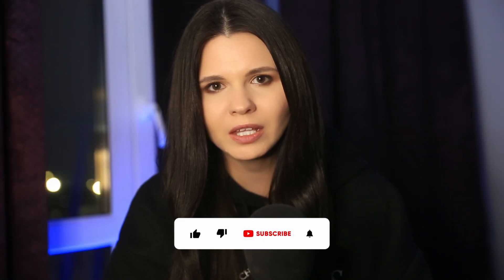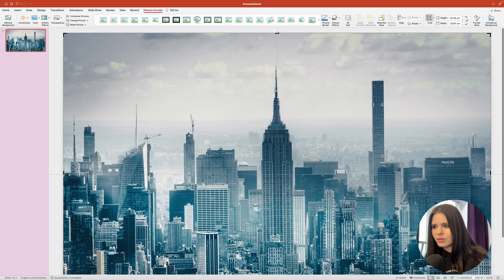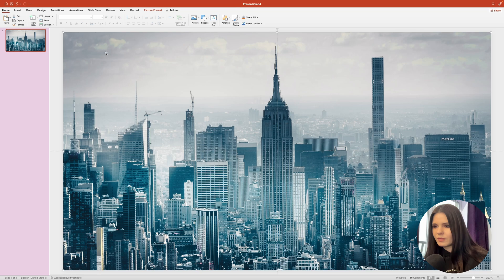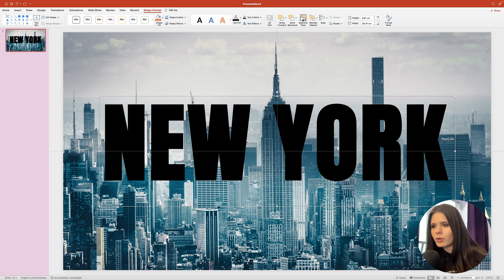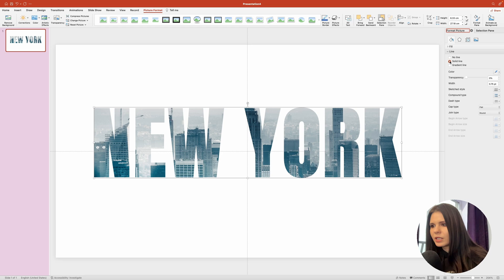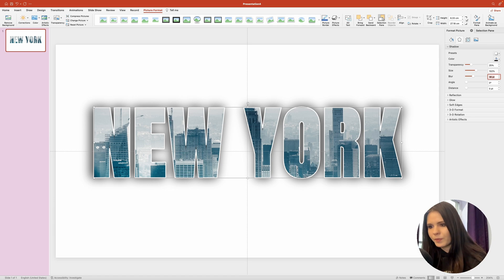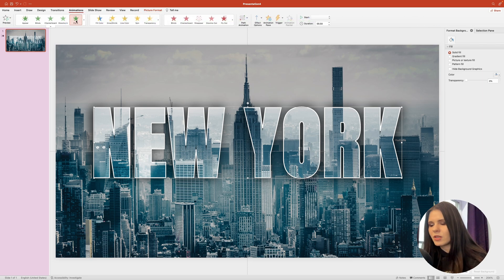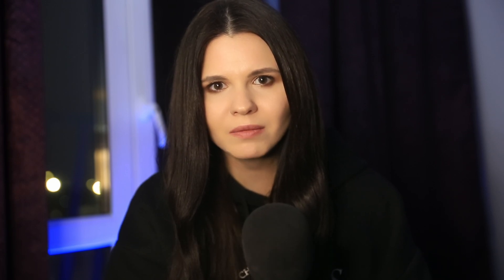CREATE POWERPOINT TITLE SLIDE IN 5 MINUTES. ANIMATED TEXT IN IMAGE EFFECT 🔥🔥🔥 FREE DOWNLOAD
🌟 Welcome to this PowerPoint title slide tutorial! 🌟 In this step-by-step tutorial, I'll show you how to elevate your presentations with a jaw-dropping title slide that combines images and text seamlessly creating a stunning effect. 🚀✨

🎨 Unleash your creativity as we explore the art of placing images inside text, transforming your mundane title slides into visually stunning masterpieces. Whether you're a student, professional, or presenter, this tutorial is your ticket to captivating your audience in under 5 minutes! ⏰👀

💡 Why You Should Watch:
Impress your audience from the get-go
Boost engagement with eye-catching visuals
Elevate your presentation skills effortlessly
Save time with a speedy design process

🔗 Timestamps:
0:00 - Introduction
0:26 - Creating background
1:20 - Adding text to the slide
1:56 - Placing image inside text
2:38 - Adding effects to the text
3:44 - Changing image brightness
4:07 - Animating the slide
4:44 - Running the presentation

🚀 Tools Used:
Microsoft PowerPoint

🎓 Who Can Benefit:
Students
Professionals
Presenters
Anyone looking to level up their presentation game!

🌈 Level Up Your Presentation Skills:
Dive into the world of design with me as your guide. No graphic design experience required—just a passion for creating impactful presentations! 🚀🔥

Stay updated on the latest tips, tricks, and tutorials to enhance your presentation prowess.

I can't wait to see your presentations shine. Let's make every presentation a masterpiece! 🌟💻